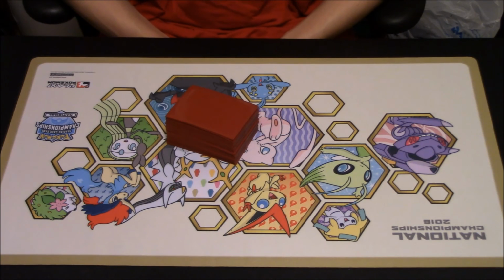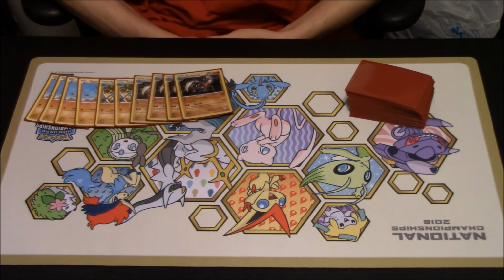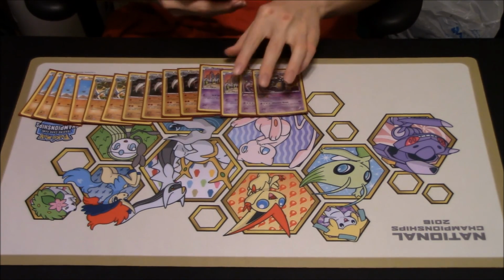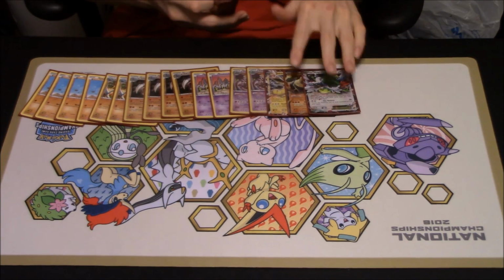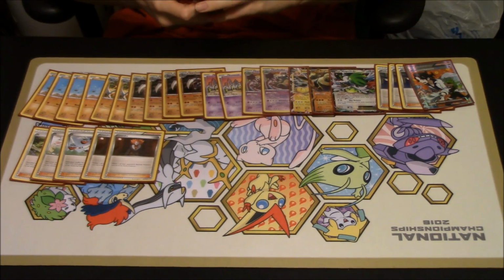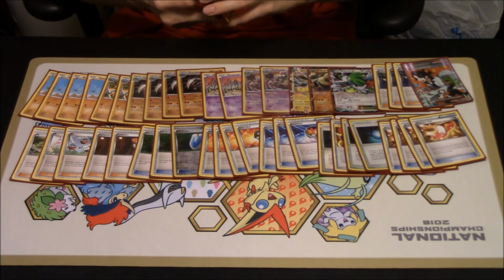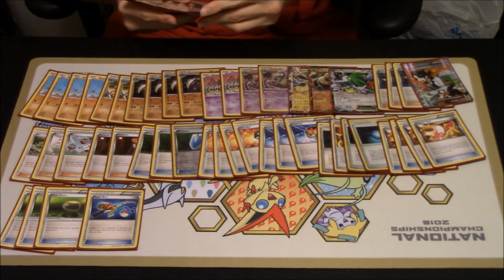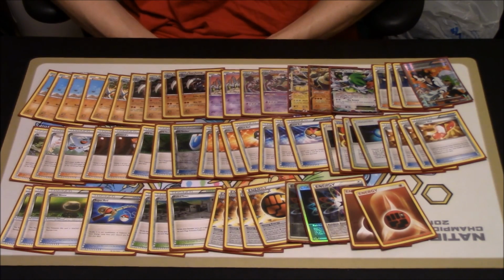Pokemon TCG Florida regionals Standard deck profile 2017: Garchomp/Garbodor/Jolteon EX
This is a really fun deck to play. I hope you guys enjoy the list!